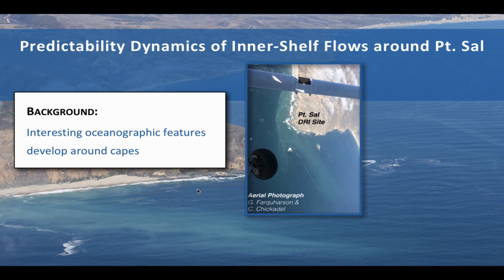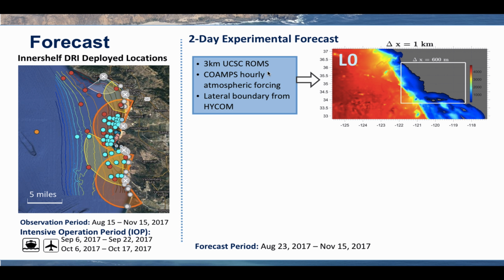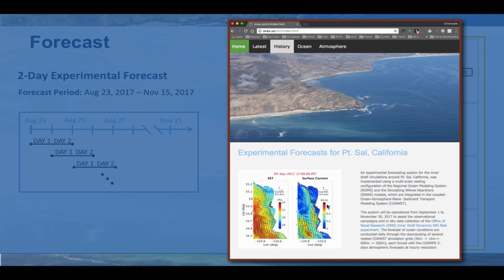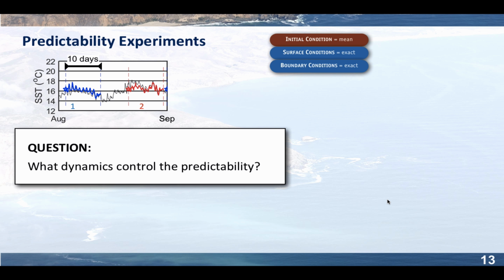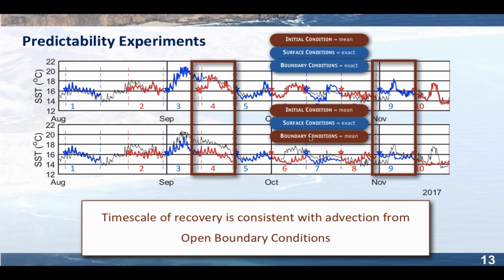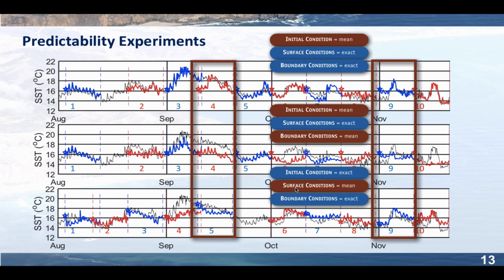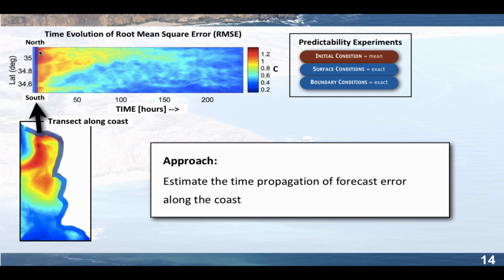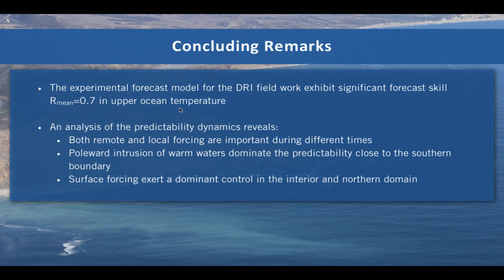Predictability Dynamics around Pt. Sal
A video generated for ONR review 2018